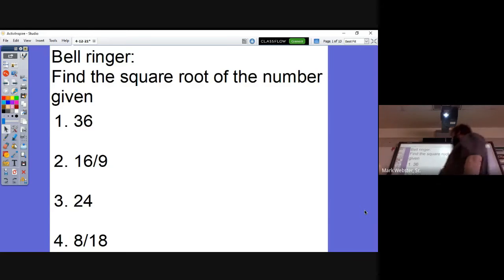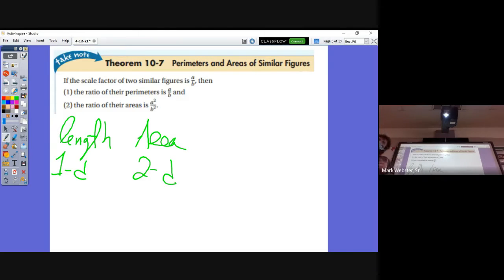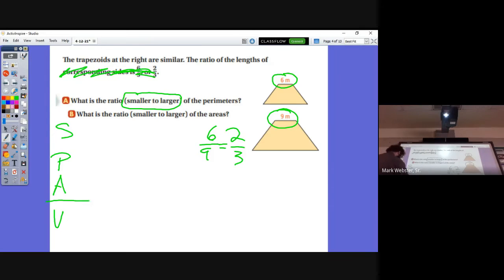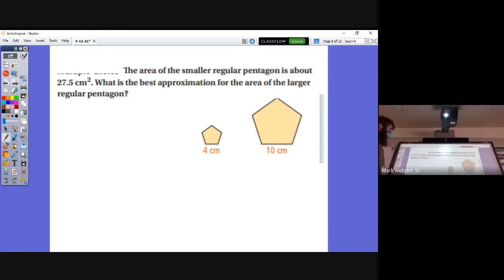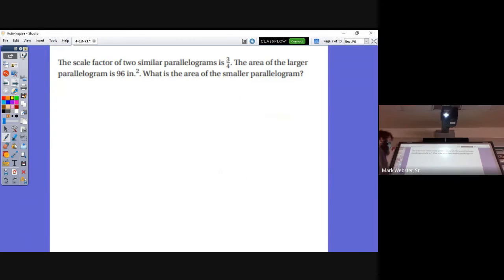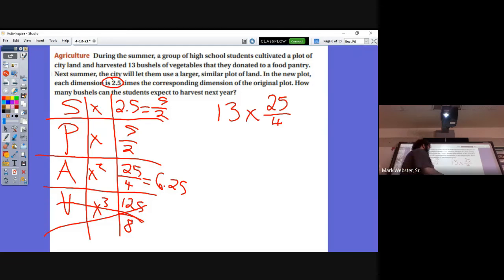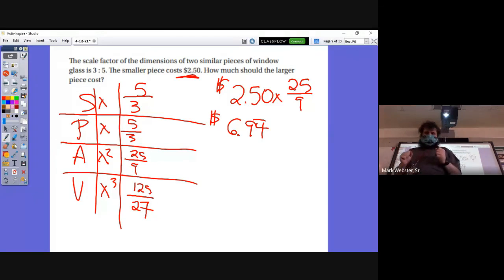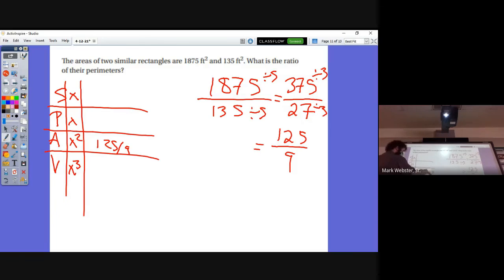Chapter 10 Section 4 Ratios of Perimeters and Areas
In this video, we use similar figures and their scaling factors to find the ratios of perimeters and areas between them to determine missing quantities